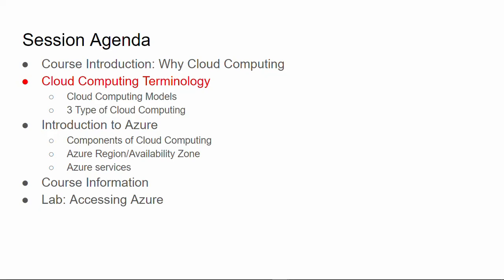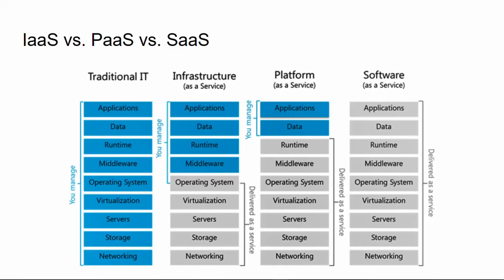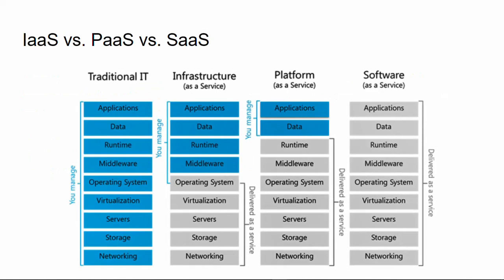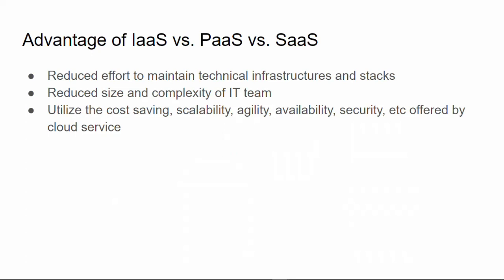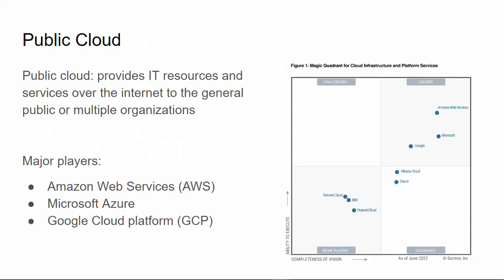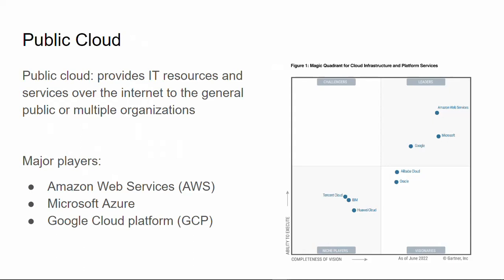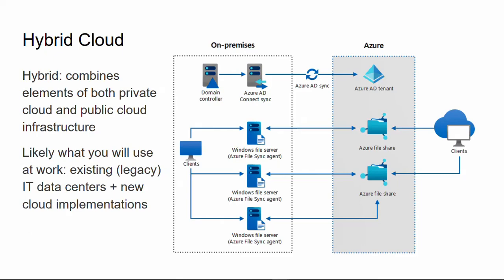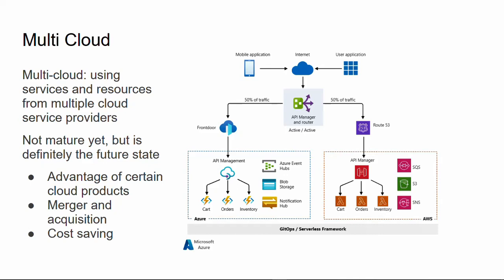DS684 Wk01 Vd03 Cloud Computing Models and Types